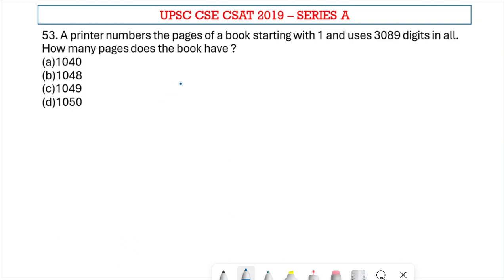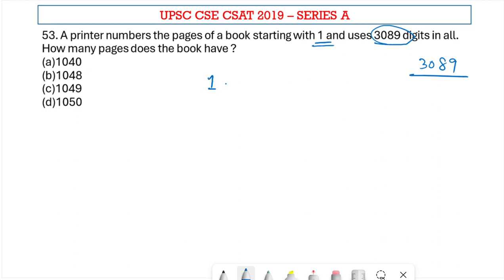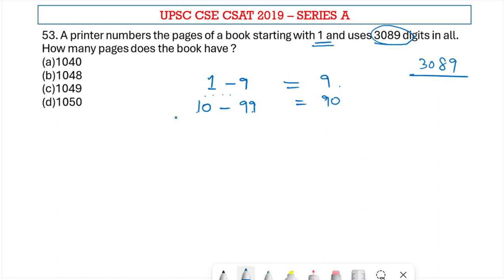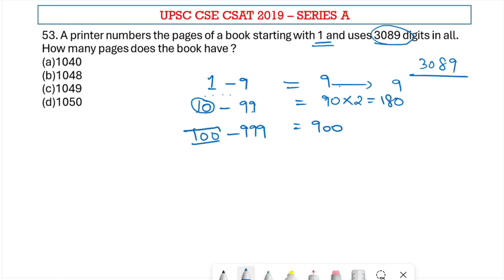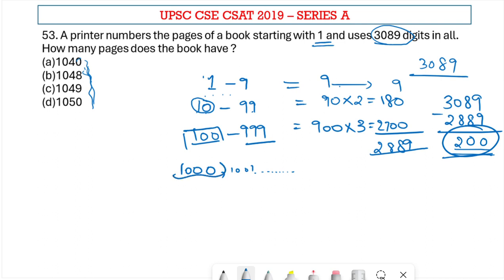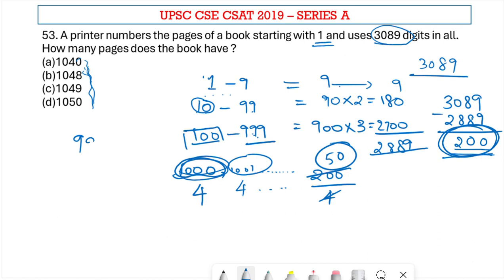UPSC CSE Prelims - CSAT 2019 Q.53 A printer .....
53. A printer numbers the pages of a book starting with 1 and uses 3089 digits in all. How many pages does the book have ?
(a)1040
(b)1048
(c)1049
(d)1050
UPSC CSE CSAT 2019 – SERIES A